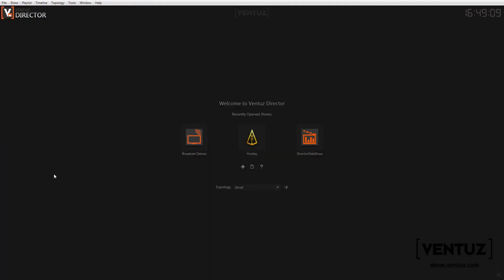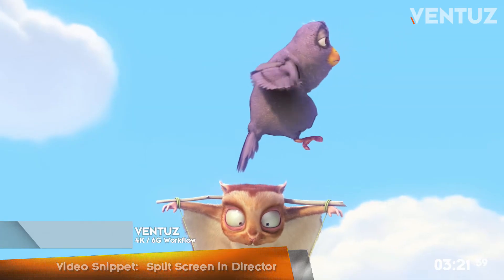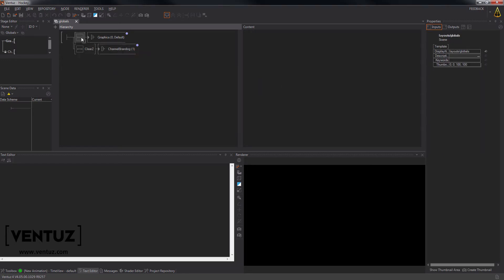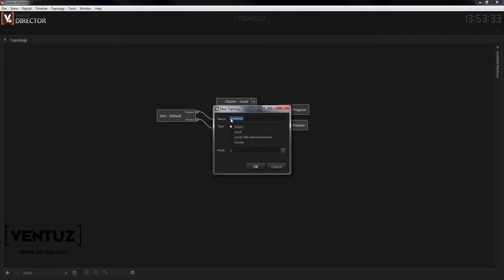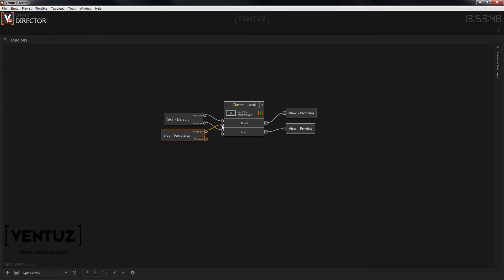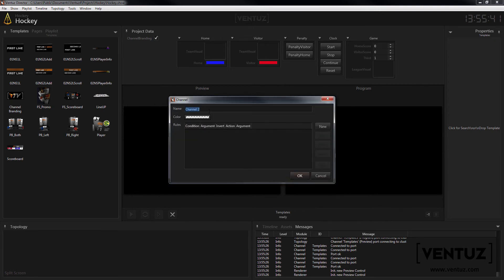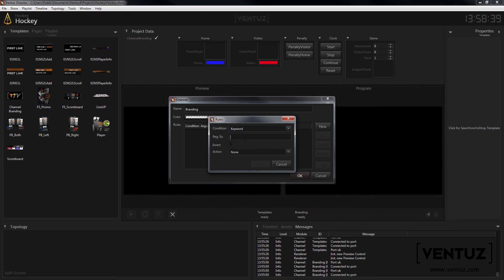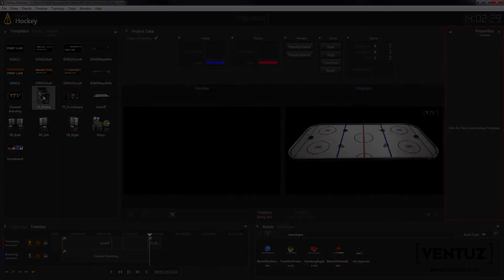Ventuz Director | Quick Tutorial | How to control multiple areas?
This video will show you how to control different areas on your output independently from each other, using the new multichannel support in Ventuz Director.